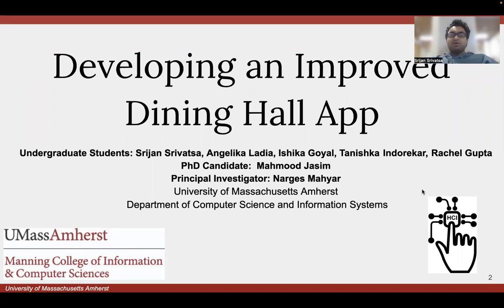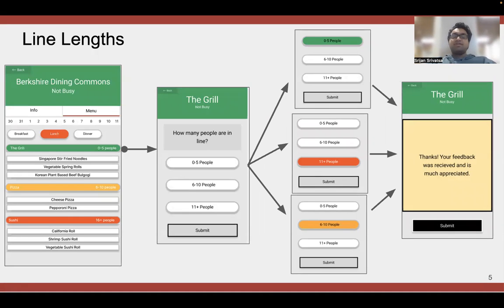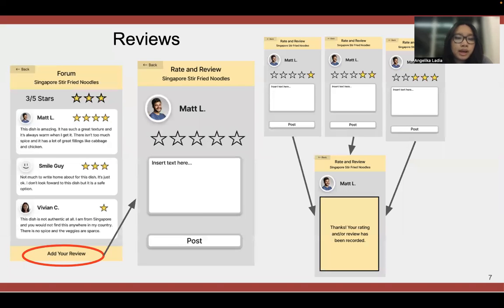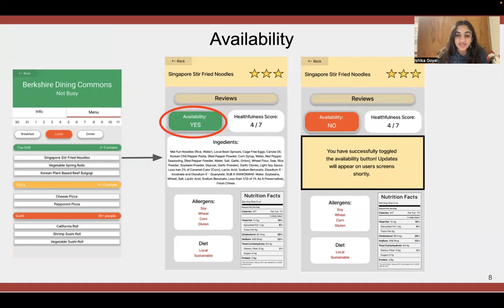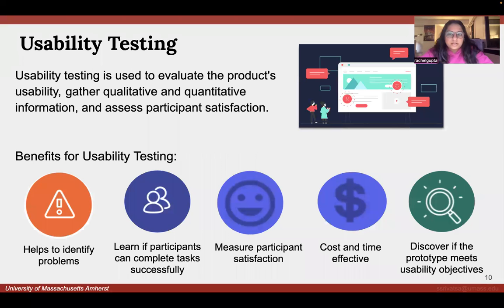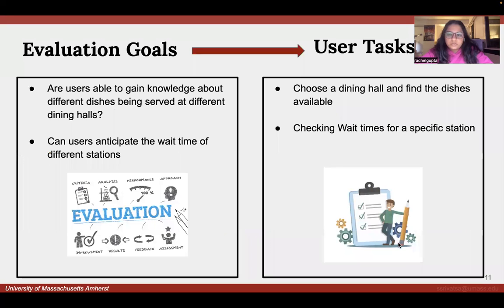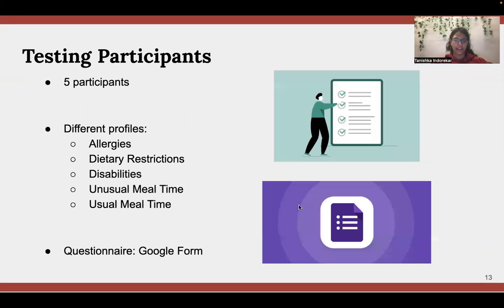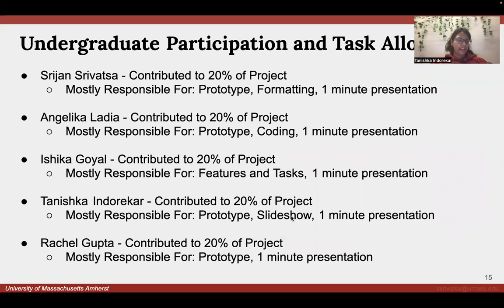CS 325 Fall 2022 - High Fidelity Prototype for Improved Dining Hall App